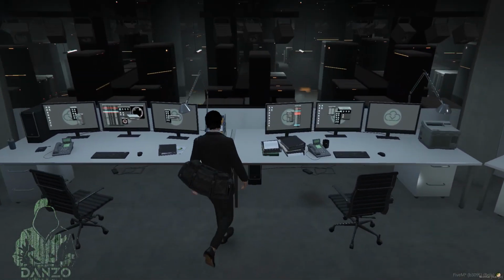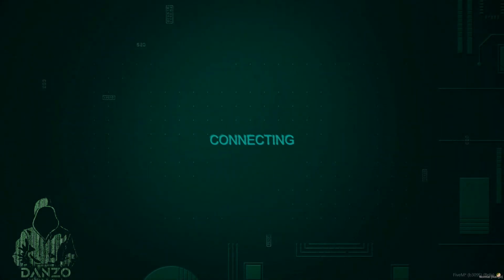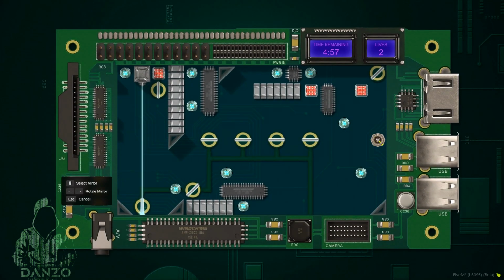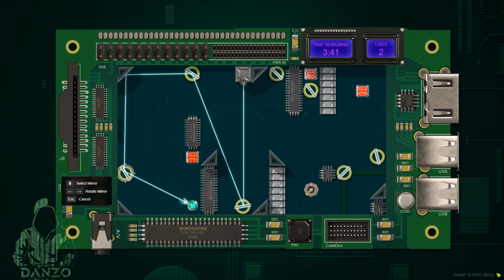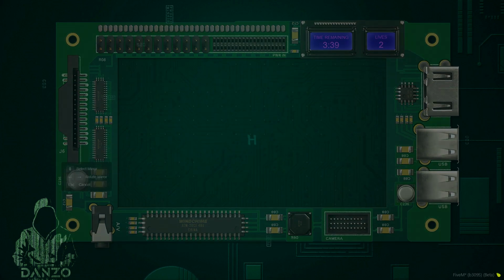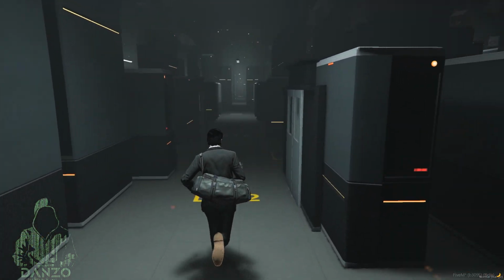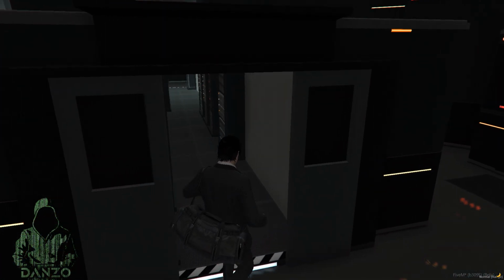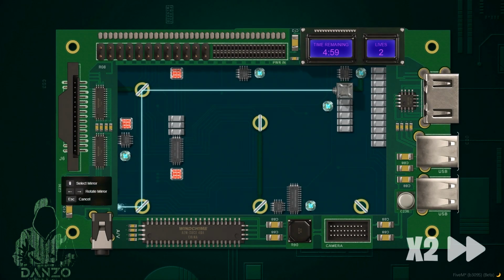Beam Hack Minigame - FiveM Standalone Script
Beam Hack Minigame is a Standalone FiveM script inspired by GTA Online’s Doomsday mission and Bomb Defusal mission. Players guide a laser beam through a motherboard by rotating mirrors to destroy blue nodes while avoiding red firewalls. Accuracy is vital, hitting firewalls deducts lives, risking hack failure.

With customizable lives (e.g., 2 lives allow 2 firewall hits), developers can adjust difficulty per game. A configurable timer adds pressure, balancing speed and precision. Featuring 15 unique variants with diverse mirror, node, and firewall layouts, the minigame offers replayable challenges across difficulty levels.

Perfect for heists, hacking missions, or roleplay events, this resource integrates seamlessly into FiveM servers. Developers can tweak lives, timers, and variants to fit their server’s narrative, delivering engaging, skill-based gameplay.

Script Features:
● Customizable Lives: Set lives (0–5) to control firewall hits before failure.
● Configurable Timer: Adjust time limits for varied challenge intensity.
● 15 Variants: Unique layouts with scalable difficulty.
● Standalone: No external frameworks needed.
● Export Integration: Easy script integration with success/failure callbacks.
● Responsive UI: GTA-style interface for smooth interaction.
● Multi-language Support: Configurable text for localization.
● Test Command: Command for testing all 15 game variants.
● Optimized: Lightweight for high-population servers.